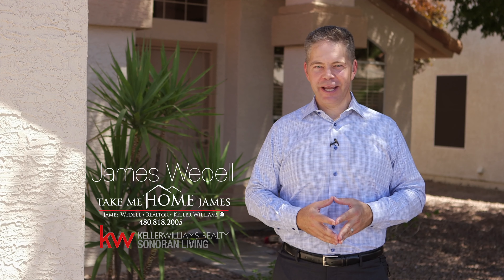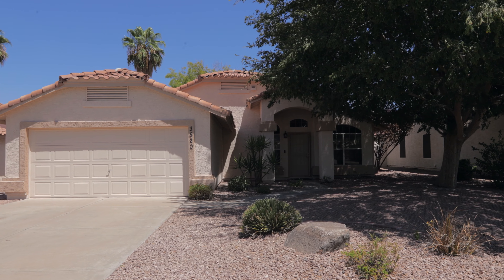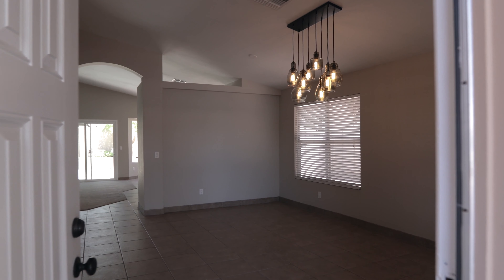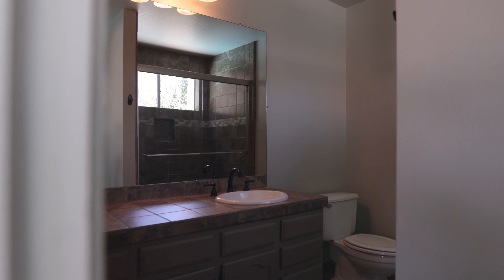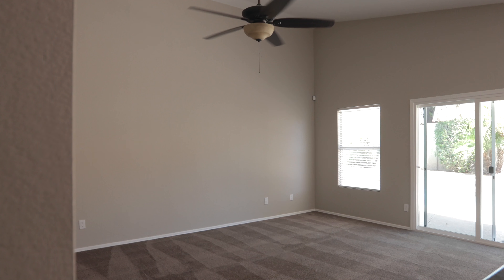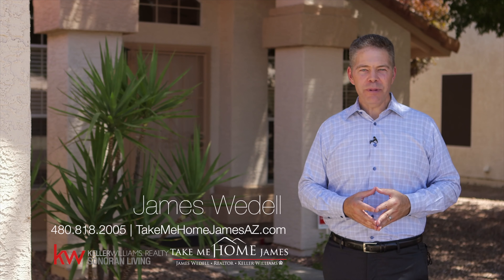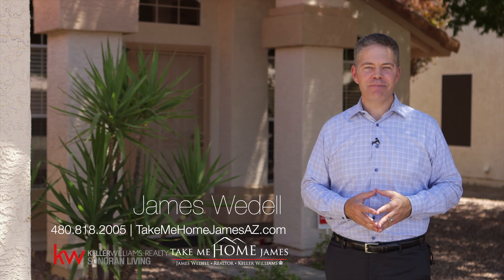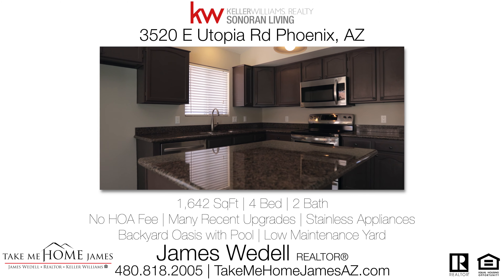3520 E Utopia Rd Phoenix, AZ James Wedell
Long time owner is sad to leave the great neighborhood. This home is impressive and ready to go...New roof 2019, Pool pump 2018, A/C replaced, Interior/Exterior paint 2020, New Sliding door, Granite Counters, Stainless Steel Appliances, Updated Fixtures, Tile Surround Shower, Ceiling Fans, Pavers on Back Patio, Water Softener Loop and don't forget the Pool! Lot's of great updating and the big ticket items are taken care of. 4th bedroom/den currently set up without a closet. Great location near Schools, Restaurants, close to 51, 101 & Desert Ridge. This is the one!